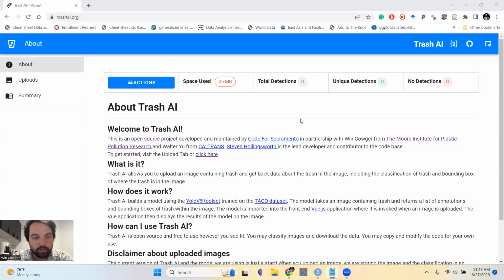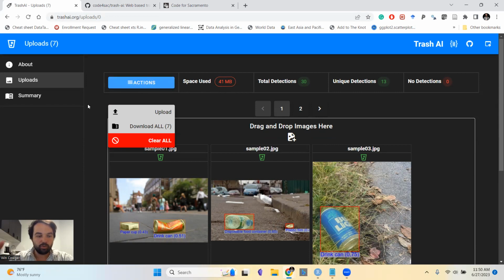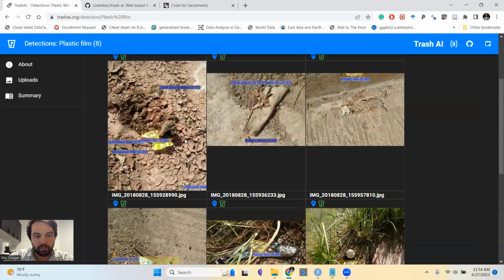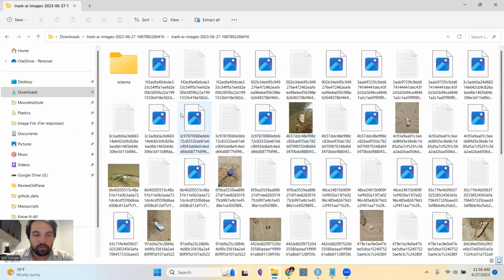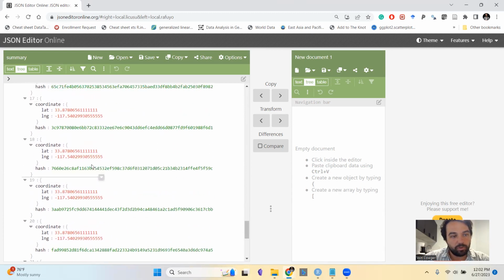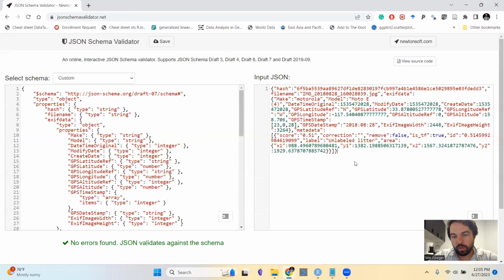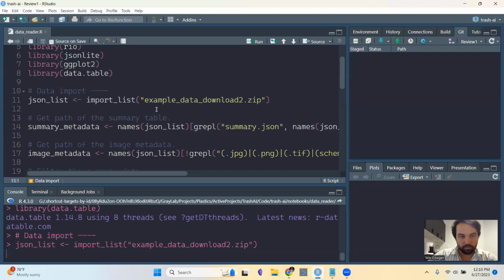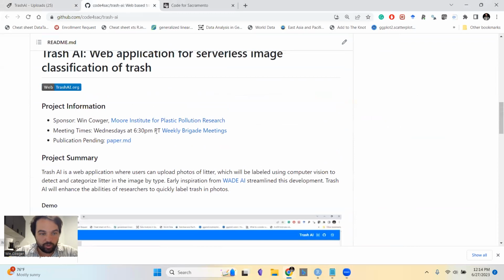Trash AI Detailed Tutorial